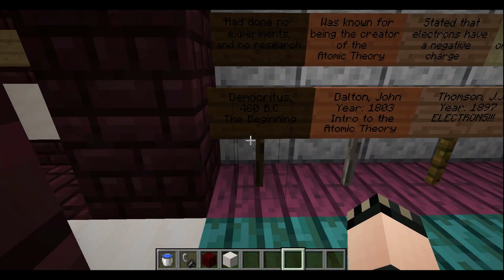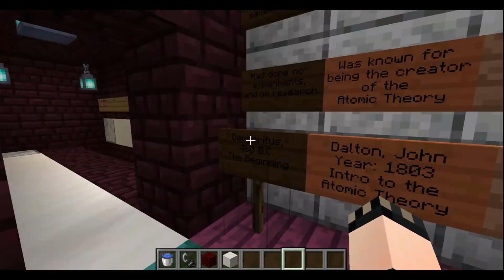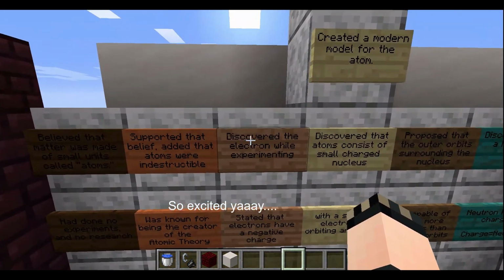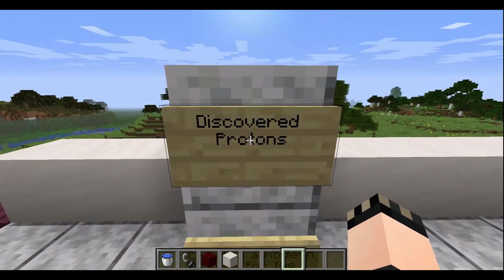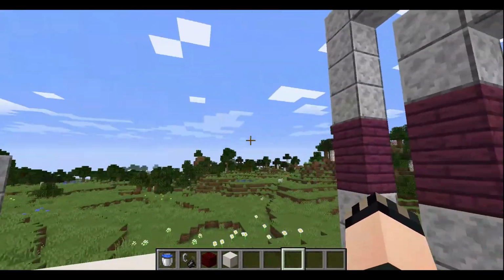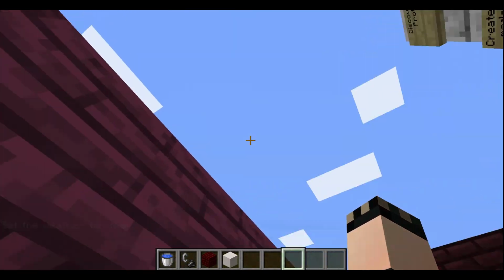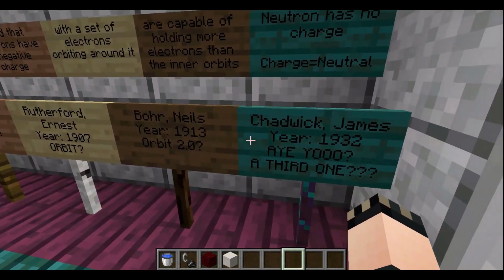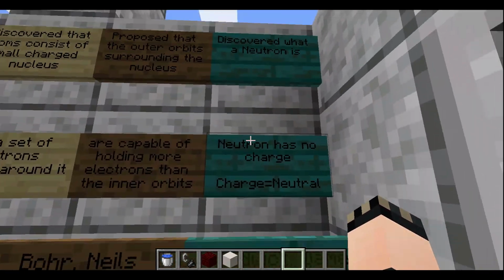The Atomic Theory, but it's Minecraft???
Wassup! New to my channel? If so, here is what you need to know... I like to edit my videos with memes lol... and yea that's pretty much it hahahahaha.
I'm new to editing things with memes, so just stick around and watch me grow :). I'd appreciate that a lot lol.🙌

Join our growing community for new videos every... I don't know these videos take a while, so from 2-4 days... depends. But since i now have school, these take like 3 weeks to make.
Face Reveal, Idk like at 10k maybe 100k 👀

I hope you become the 87th 🙌

And if you're not the 87th, then just become the next one 👌